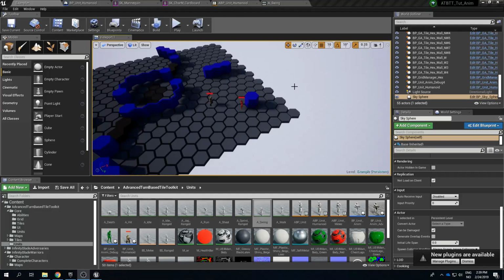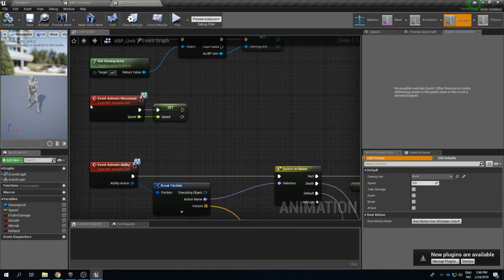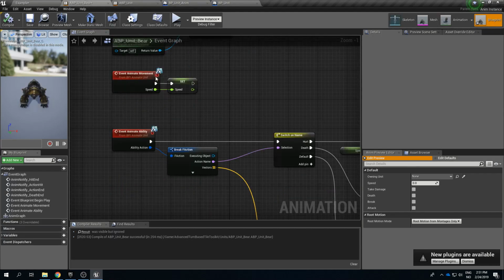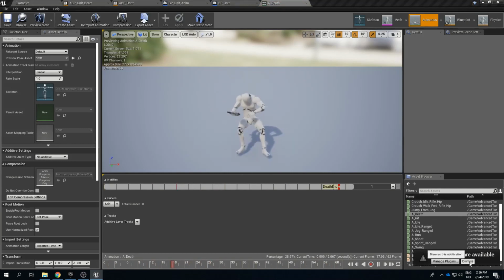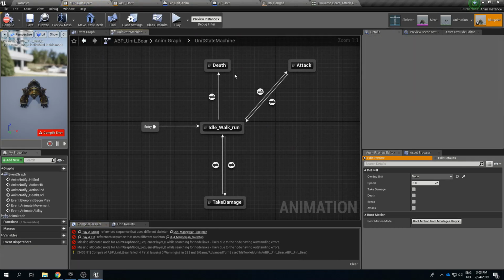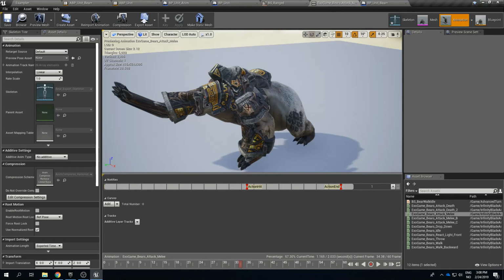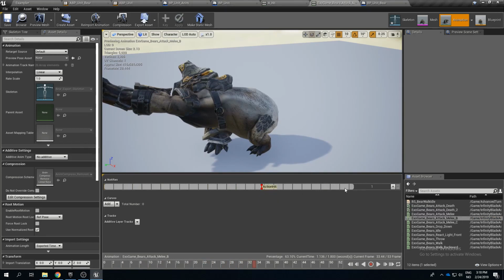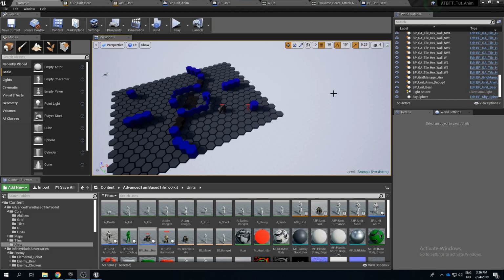ATBTT - Custom Units (2/3) - Using custom rigs